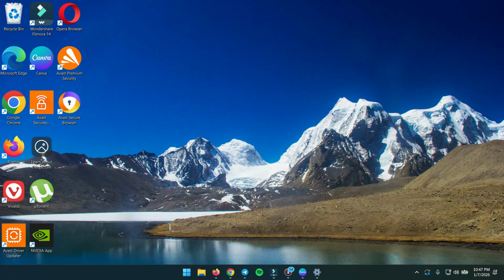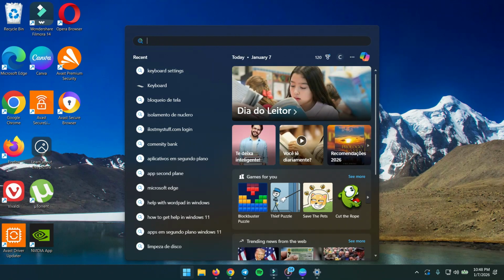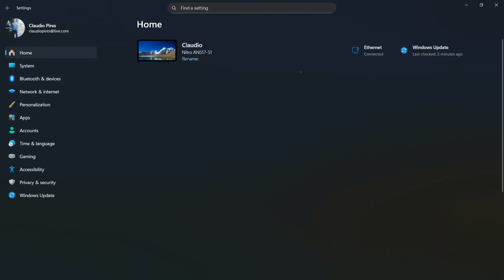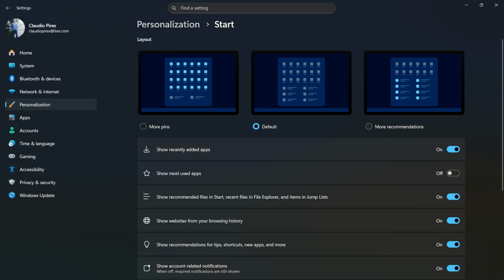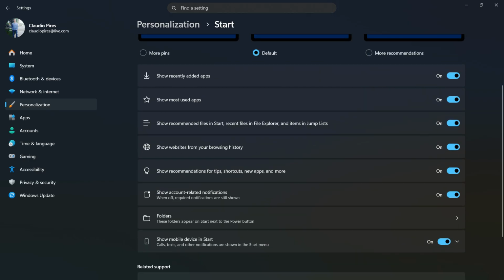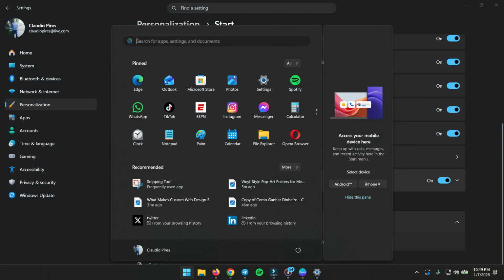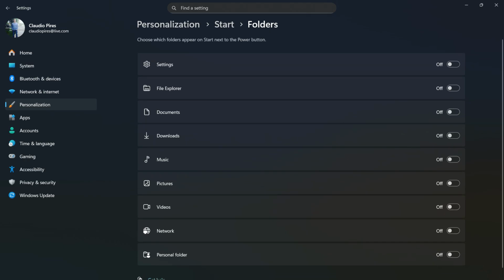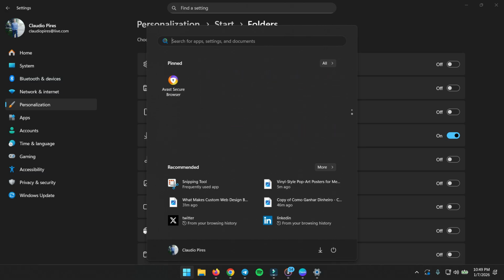How To Customize Windows Start Panel?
Your Windows Start Panel can be way more useful than it is right now. In this video, you will learn how to customize the Windows Start Menu step by step, so it looks cleaner, feels faster, and gives you quick access to what you actually use.

You will see how to pin and unpin apps, organize your most used tools, adjust the Start layout, reduce visual clutter, and tweak taskbar behaviors so Start works the way you want. This is perfect if you want a minimalist setup, a productivity focused layout, or just a Start Menu that makes sense again.

If you use Windows 11, this guide is ideal for improving your desktop workflow with simple built in settings.